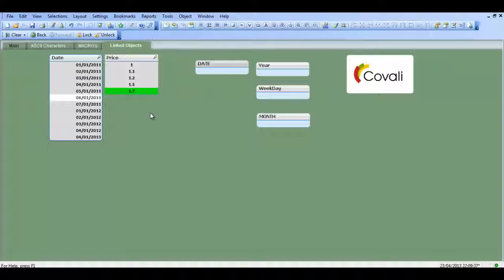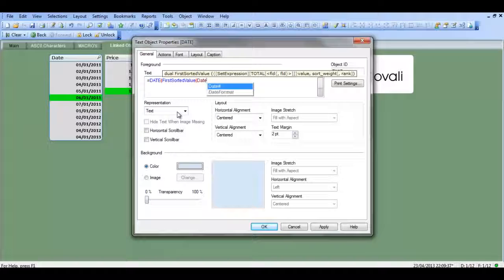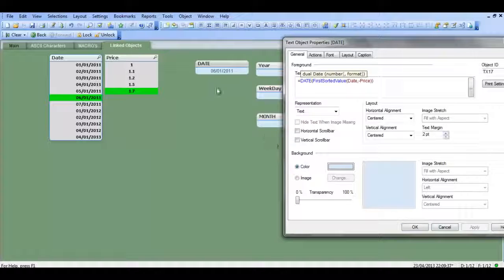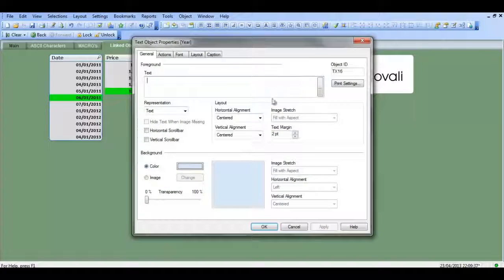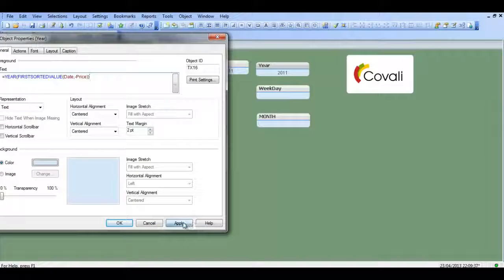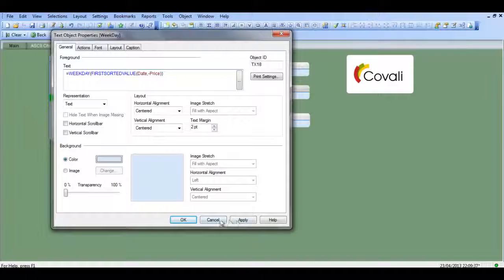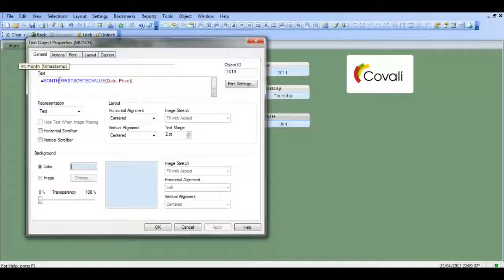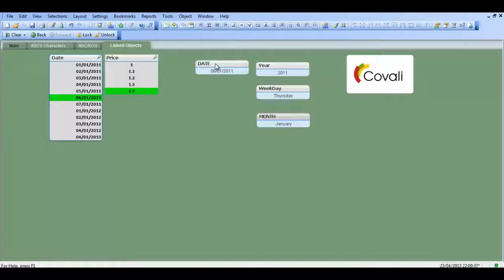38 Qlikview FIRSTSORTEDVALUE with DATES